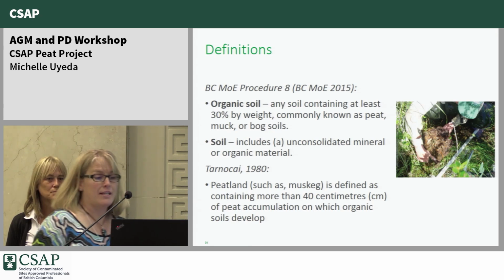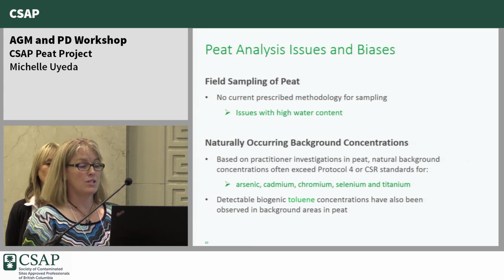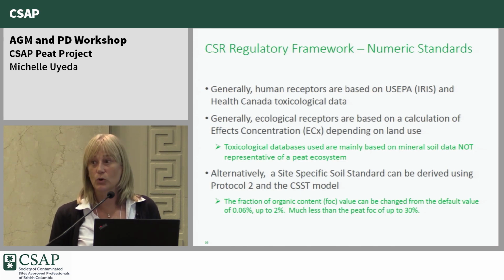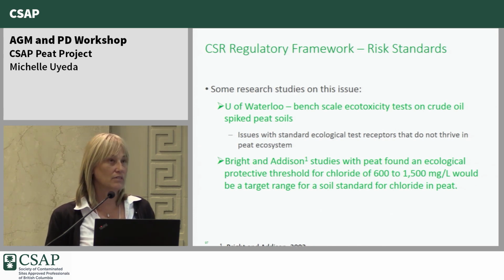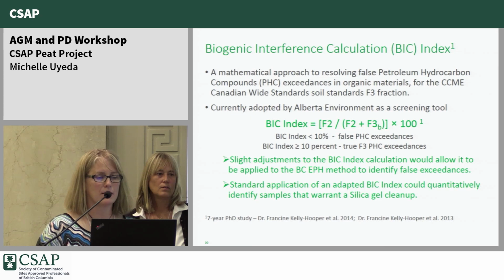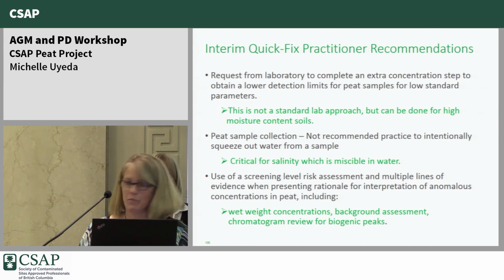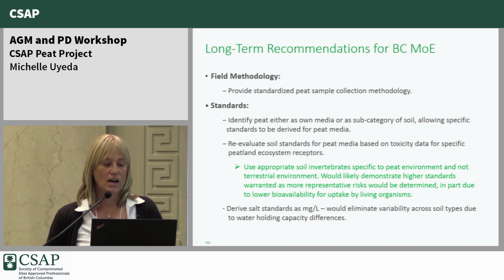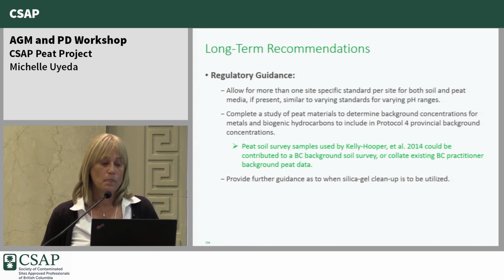CSAP Peat Project